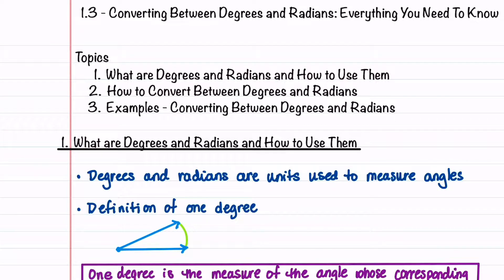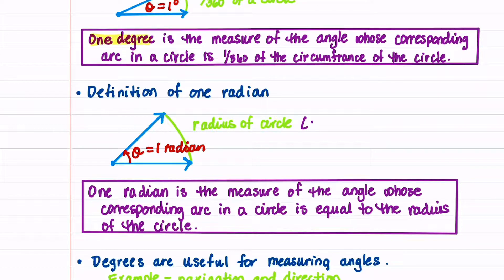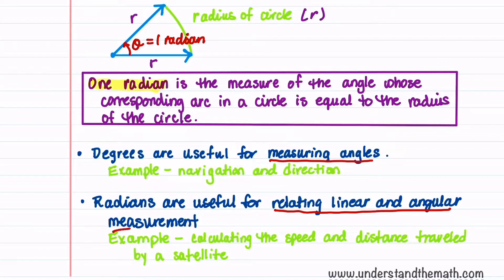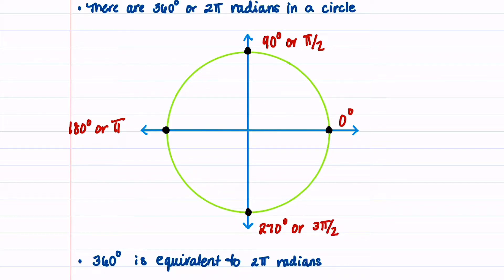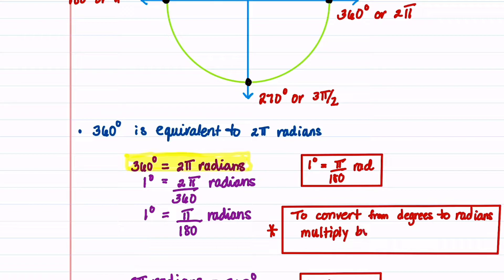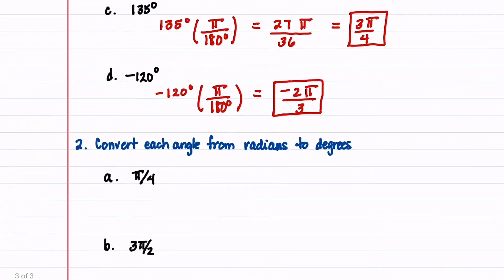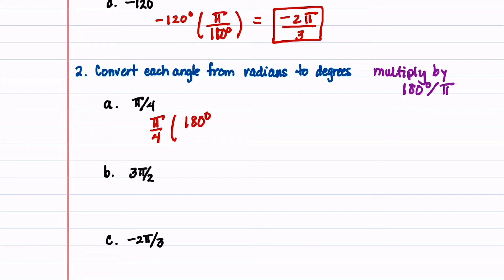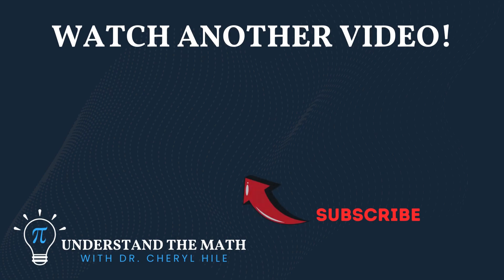Convert Degrees to Radians and Radians to Degrees | See Examples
Learn how to convert between degrees and radians. This video includes many example problems of converting  from degrees to radians and from radians to degrees.  To convert from degrees to radians, you multiply the degree measurement by π/180 and to convert from radians to degrees you multiply the radian measurement by 180/π.

Key Points with Examples:
1. To convert from degrees to radians multiply by π/180.
Example: Convert 135 degrees to radians. 135 × π/180 = 3π/4 radians
2. To convert from radians to degrees multiply by 180/π.
Example: Convert 3π/2 radians to degrees. 3π/2 × 180/π = 270 degrees

By watching this video, you will gain a solid understanding of how to convert between degrees and radians, which will help you tackle trigonometry problems with ease.

*Timestamps*
0:00    Introduction
0:37   What are Degrees and Radians and How to Use Them
3:09   How to Convert Between Degrees and Radians
7:23   Examples - Converting Between Degrees and Radians